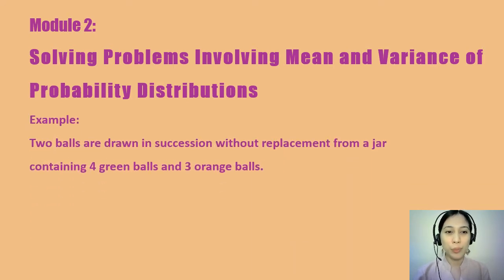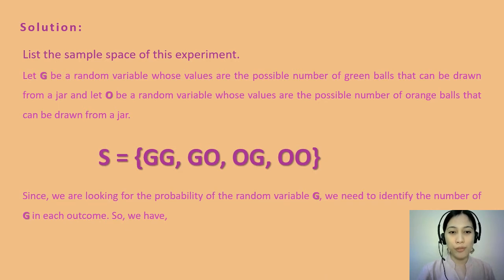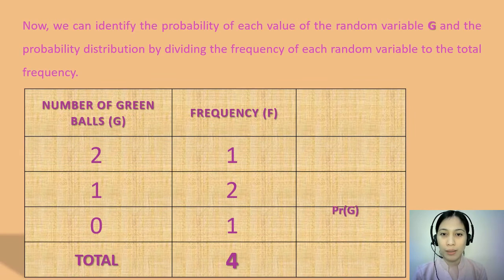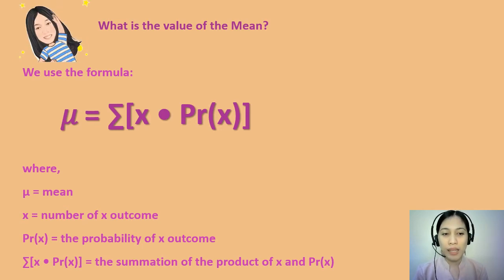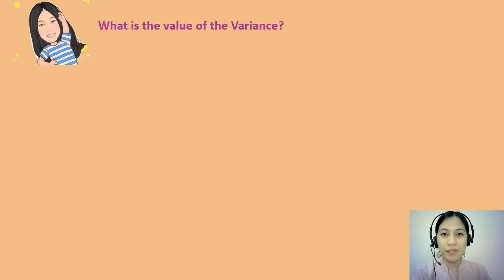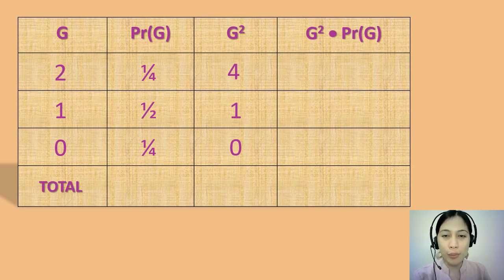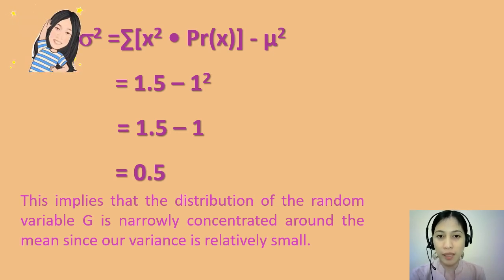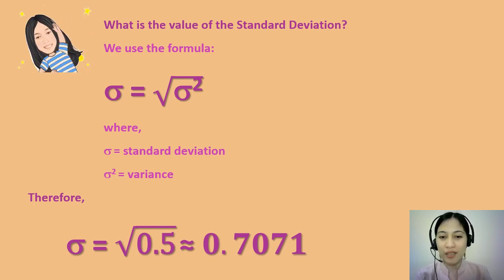Solving Problems Involving Mean and Variance of Probability Distributions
Q3M2 Solving Problems Involving Mean and Variance of Probability Distributions